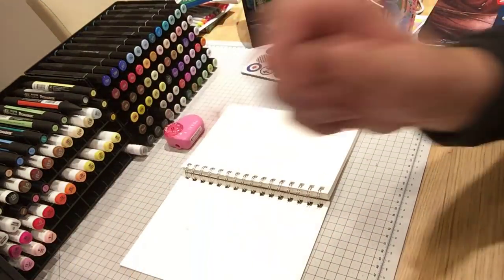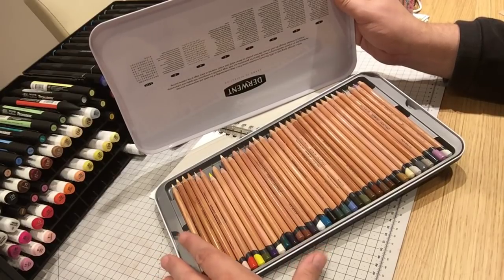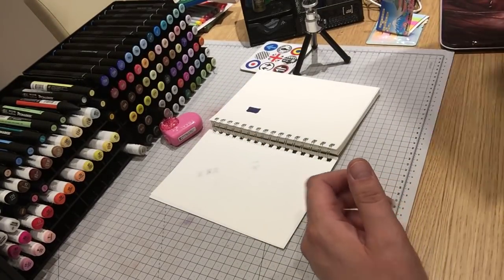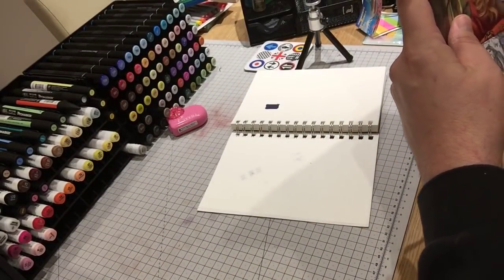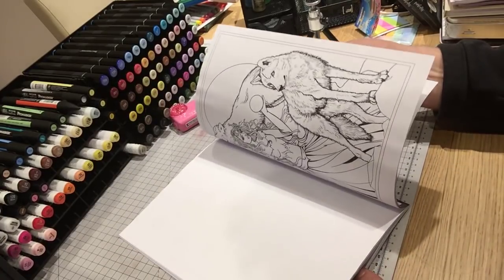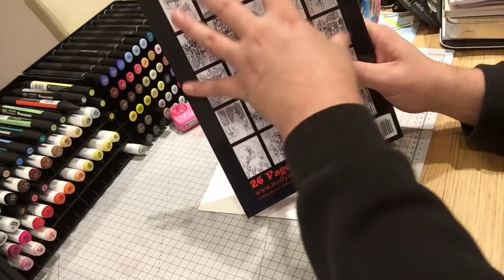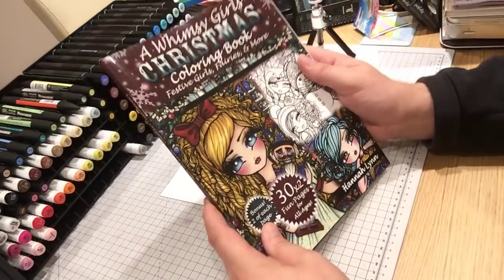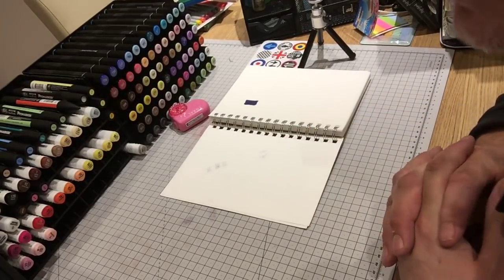Colouring Book Haul , Supplies and much more . Some Acquired in London